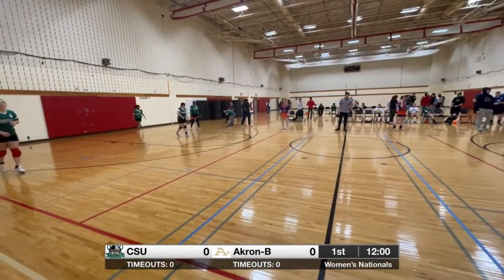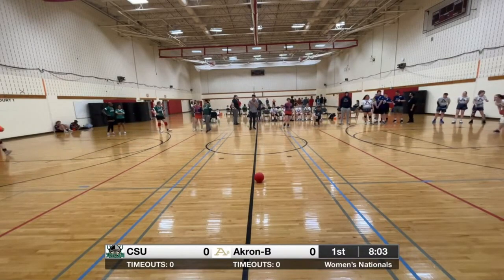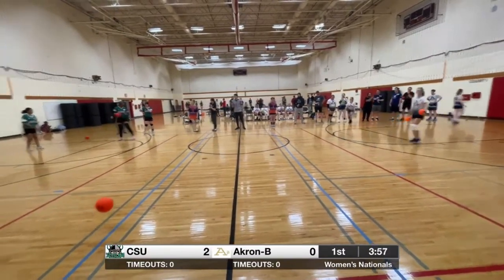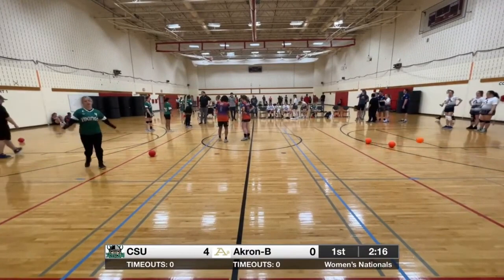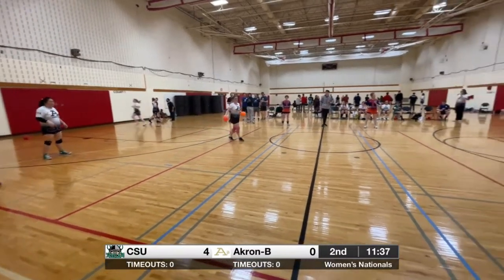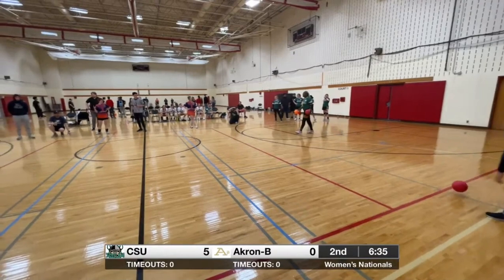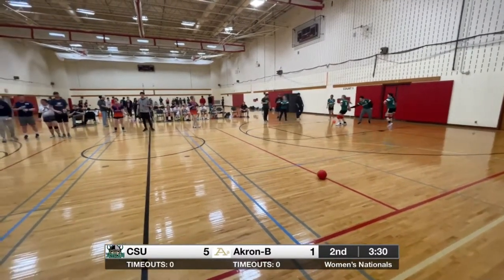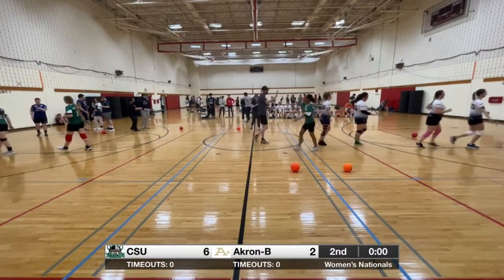CSU vs Akron-B - 2024 Women's Nationals - RR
National Collegiate Dodgeball Association.